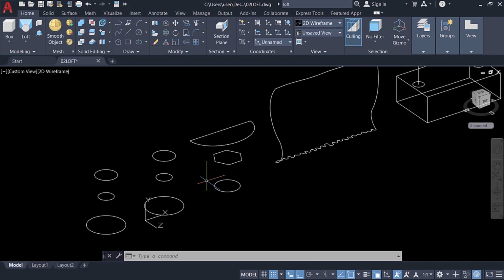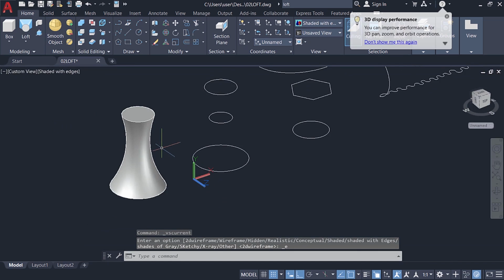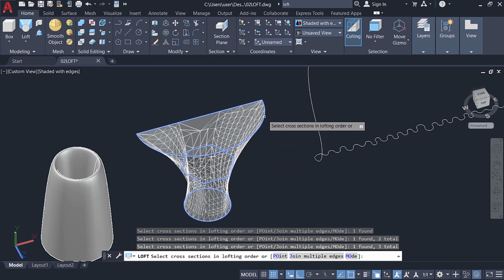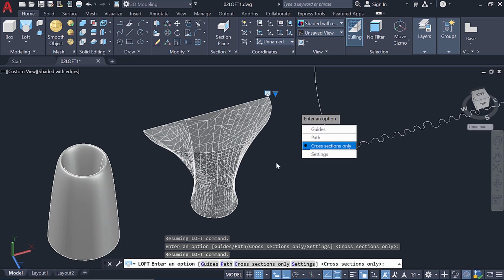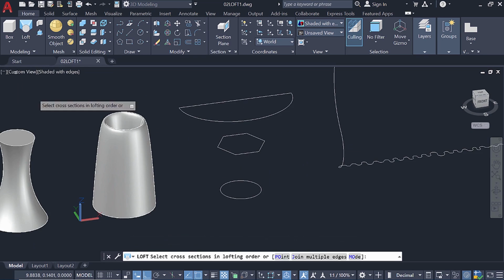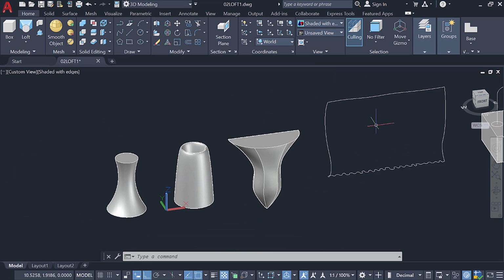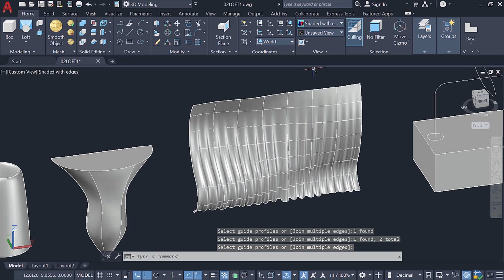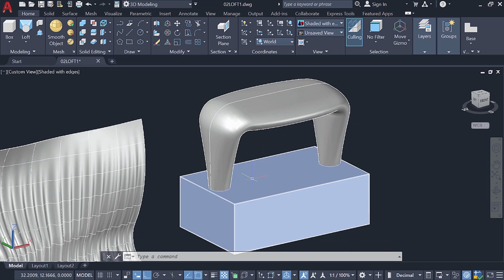Loft Command in AutoCAD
This tutorial video explains Loft command in solid modeling in detail